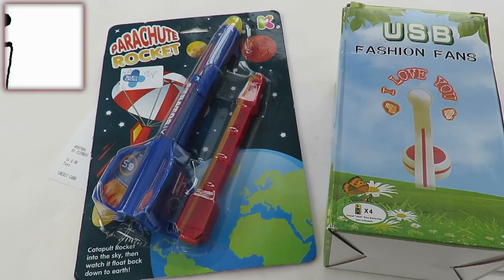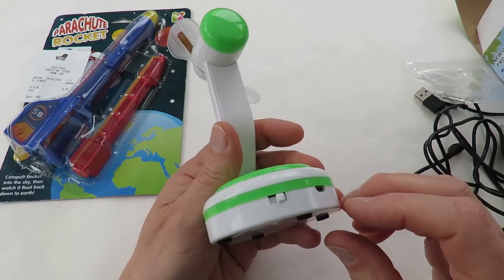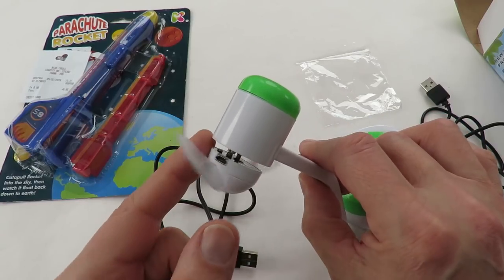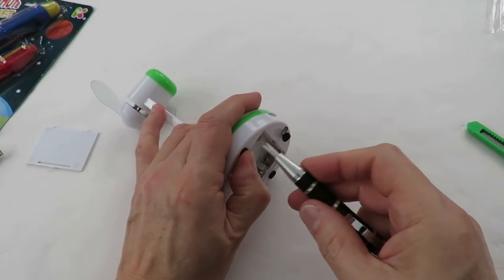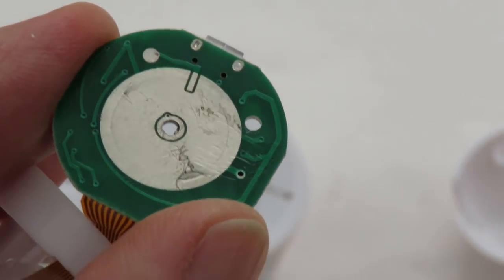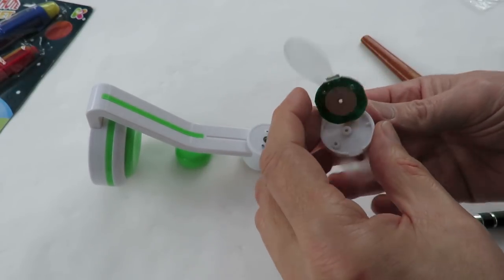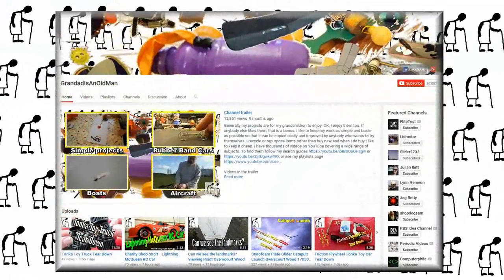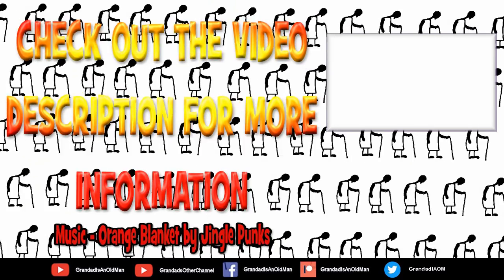CSGOG Parachute Rocket and Programmable LED Message Fan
The chip we can see on that circuit board for the fan is HK24C16. The HK24C16 is 16,384 bits of serial Electrical Erasable and Programmable Read Only. Memory, commonly known as EEPROM.